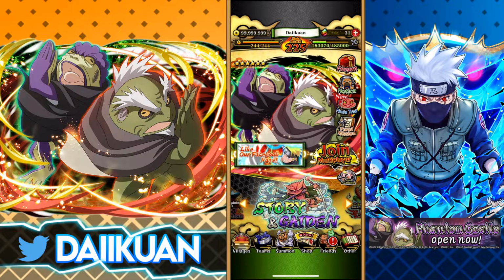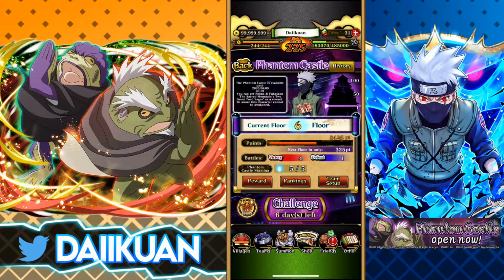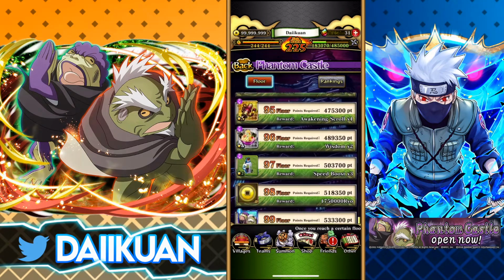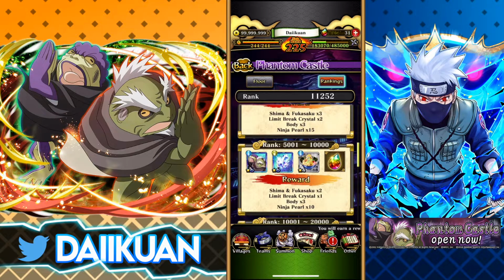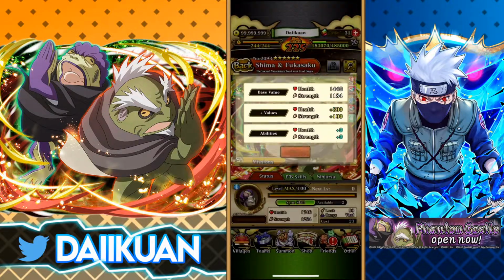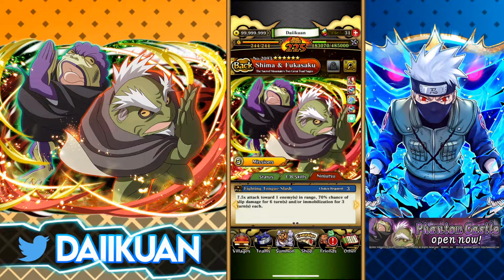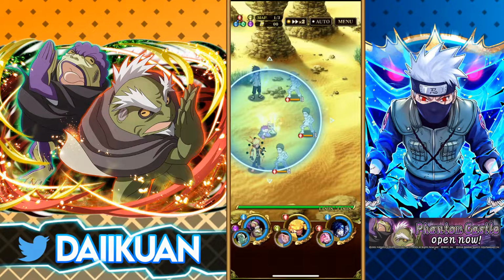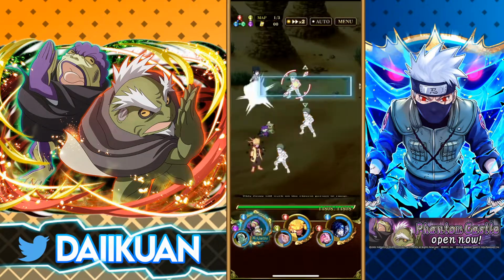PHANTOM CASTLE SHIMA & FUKASAKU ARE HERE! HOW GOOD ARE THEY?! | Naruto Ultimate Ninja Blazing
SHOWING OFF THE NEW PHANTOM CASTLE UNITS!! ARE THEY WORTH IT??

Naruto Ultimate Ninja Blazing